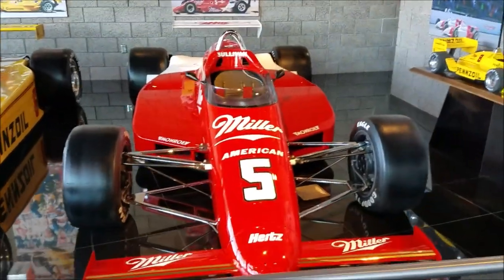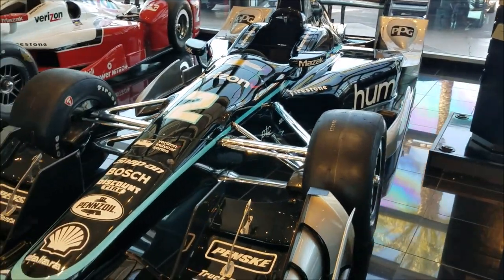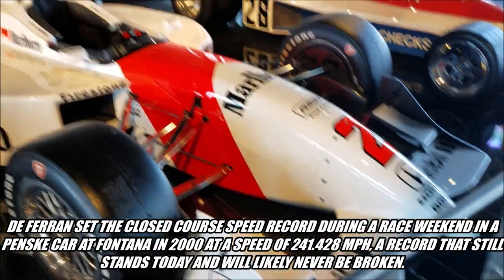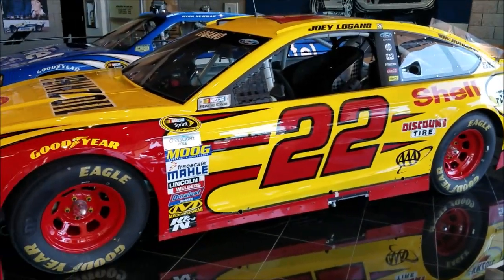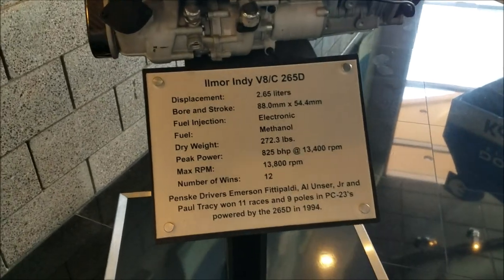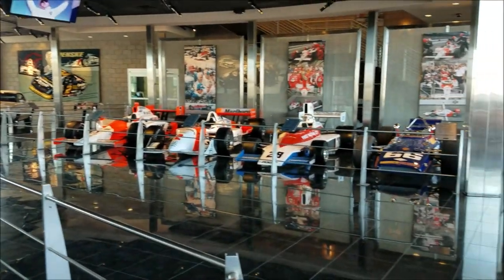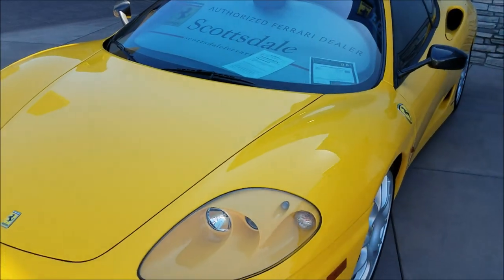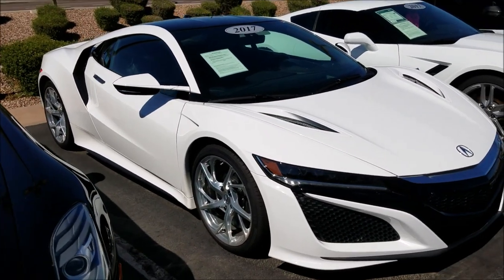Visiting the Penske Racing Museum!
Come tag along as I visit the Penske Racing Museum in Scottsdale, Arizona! Roger Penske is one of the most legendary figures in motorsports history, collecting a record 17 wins at the Indianapolis 500 and 2 Daytona 500 wins. He will be an inductee into the NASCAR Hall of Fame in 2019.